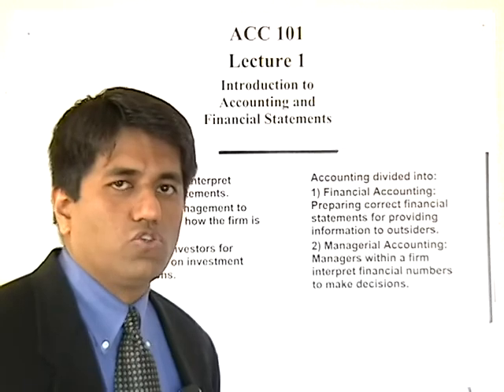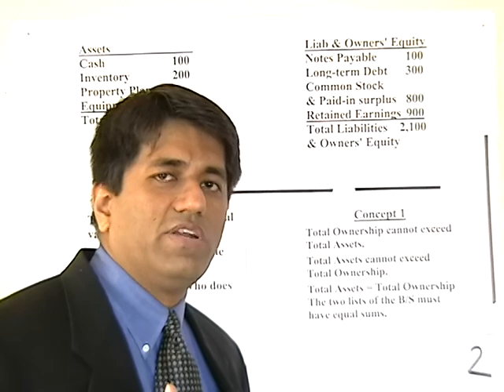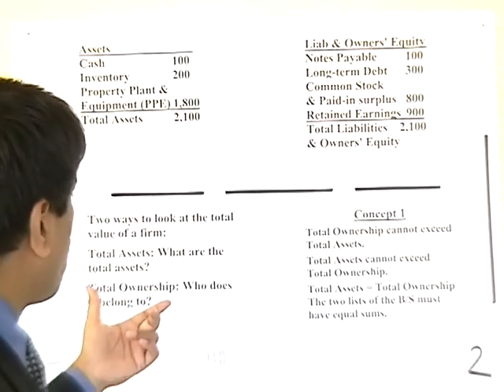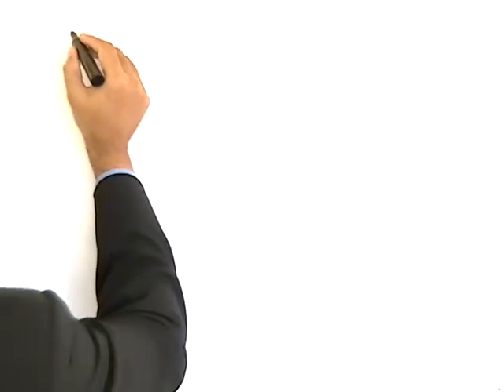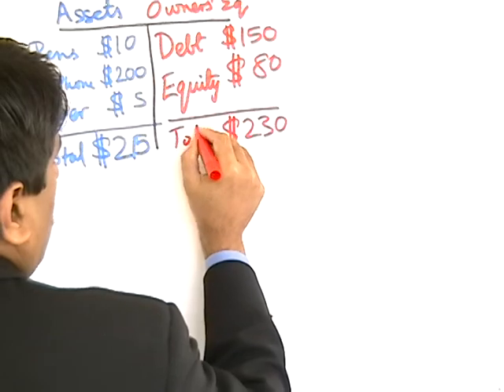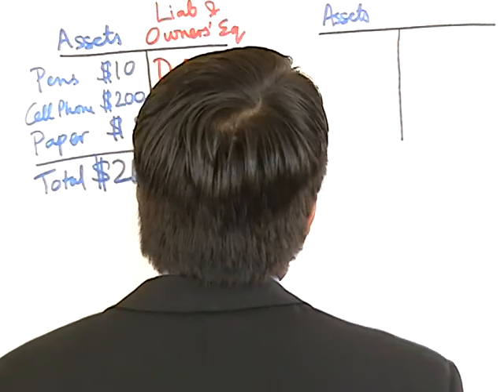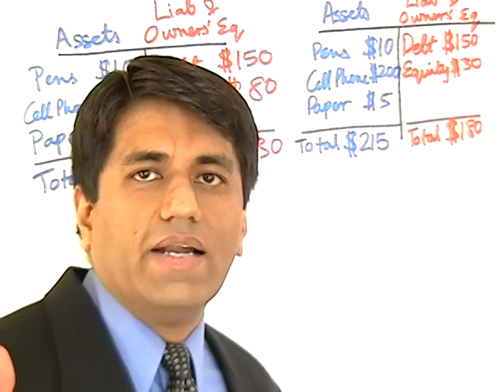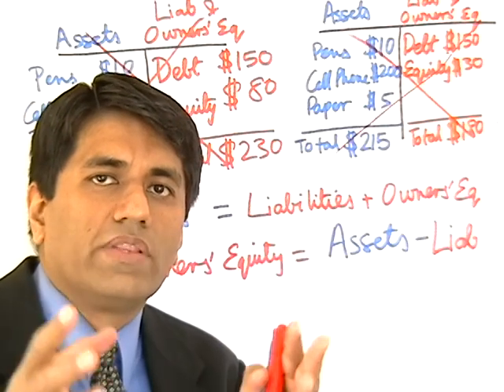Accounting: Introducing Balance Sheet, Cash Flow Statements etc. 1/3